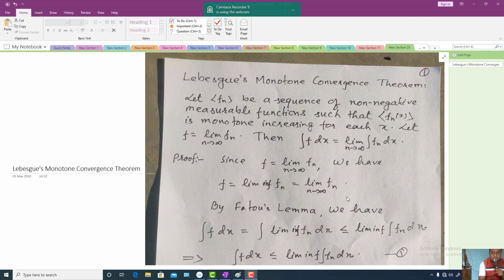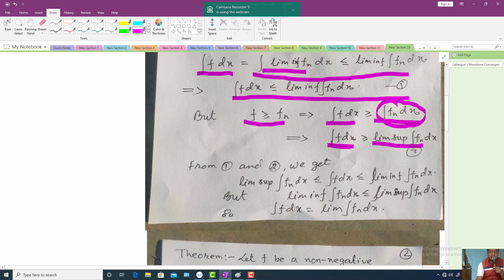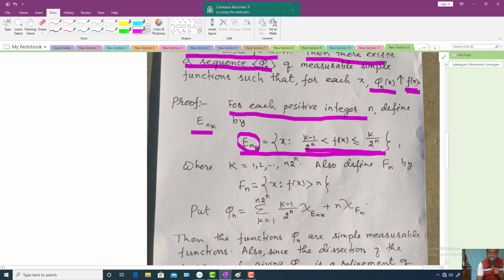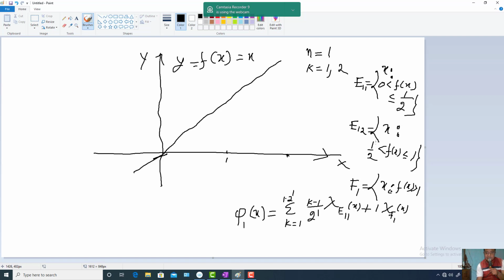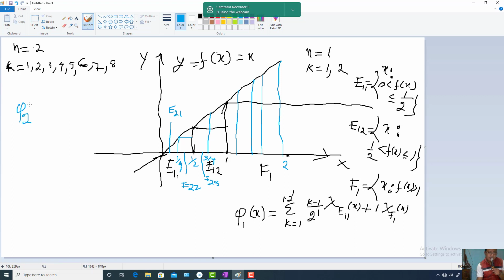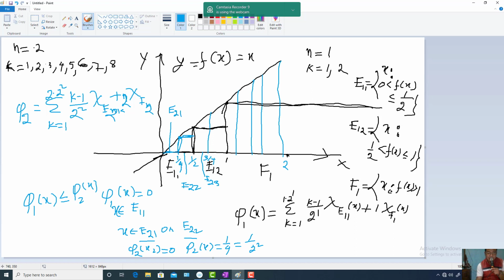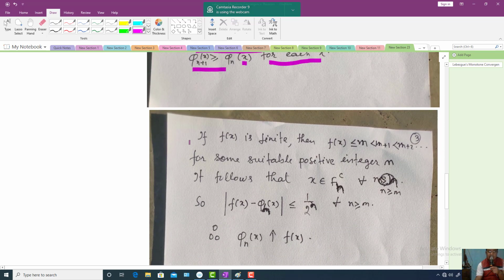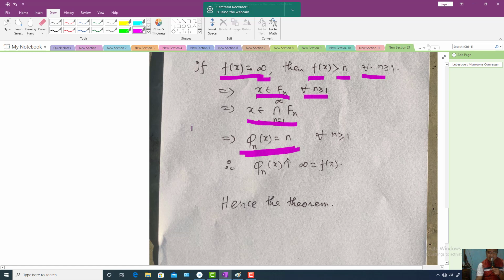Lebesgue's Monotone Convergence Theorem(Lecture14)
Lebesgue's Monotone Convergence Theorem